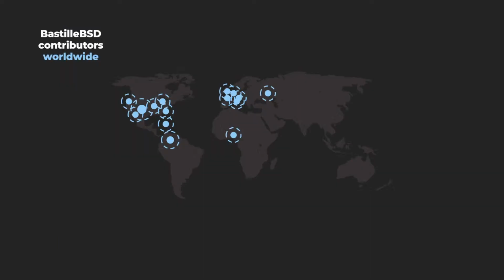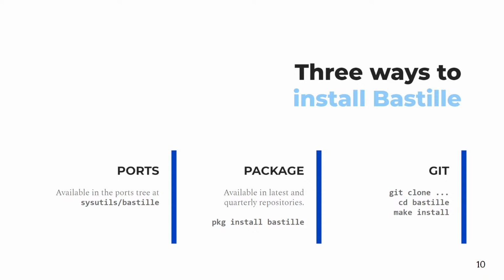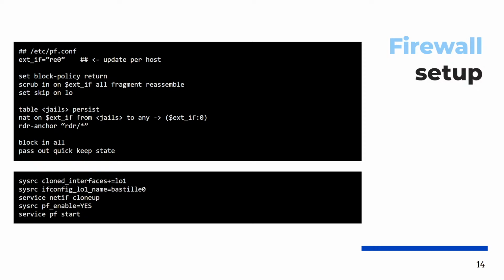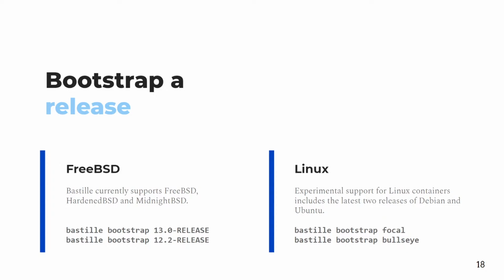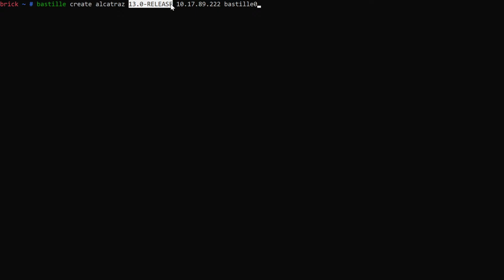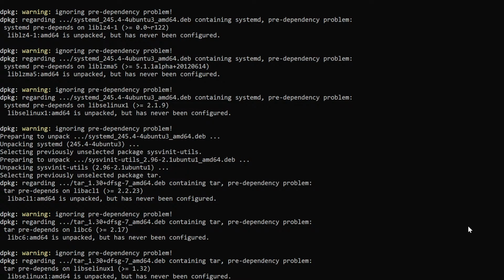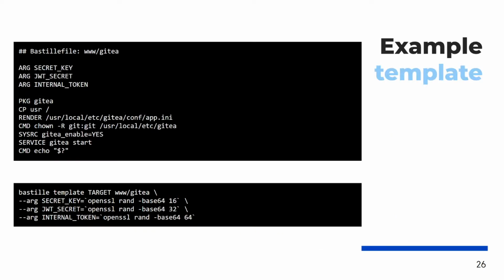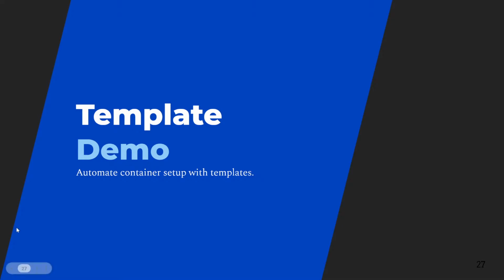Bastille 0.9.20211225 Demo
Christer demonstrates the latest features in Bastille 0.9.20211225 plus how to get started!

Install, Configure, Bootstrap, Create + Template

This demo includes thin, thick, VNET and Linux container creation plus template automation for configuration.